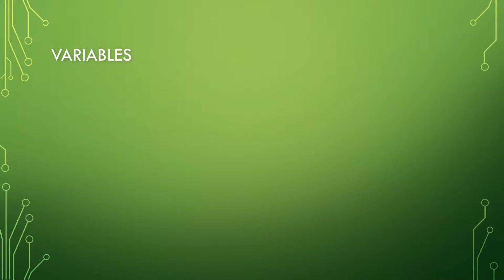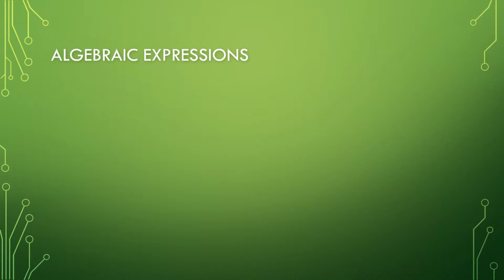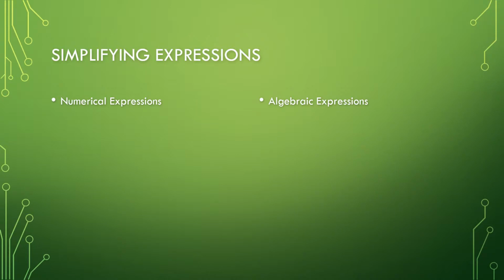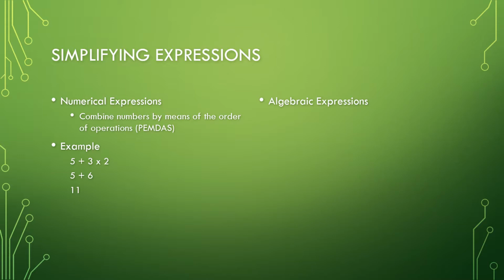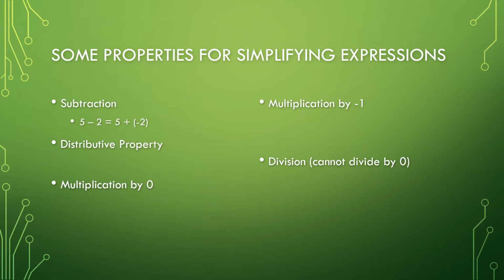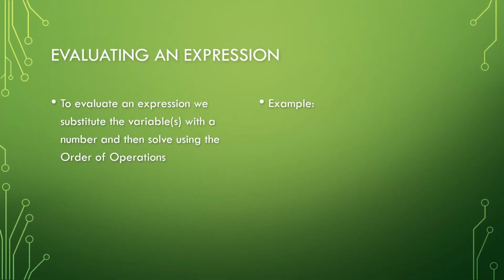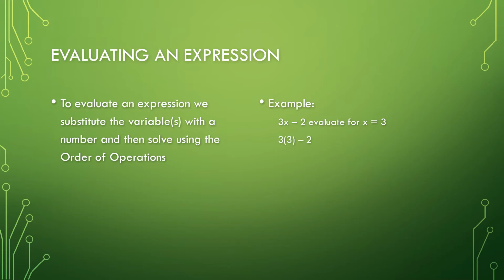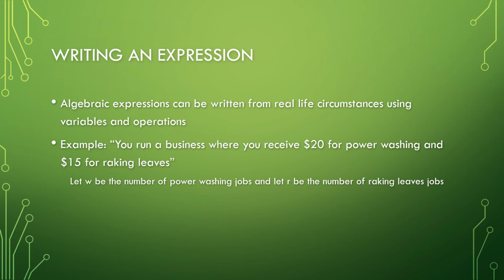Variables and Expressions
This is the first video in the series for Algebra 2. It's a quick introduction/review of some words and ideas covered in Algebra 1 to help us get ready for what will be studied later on.